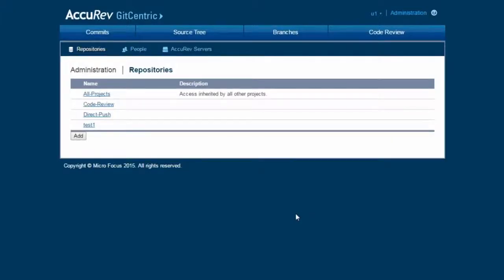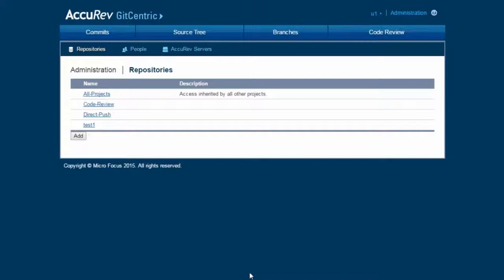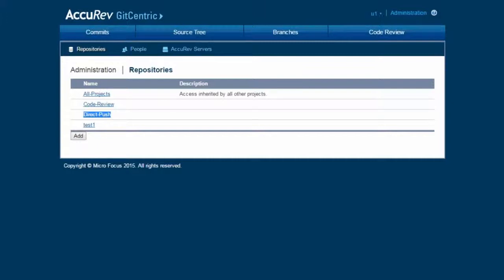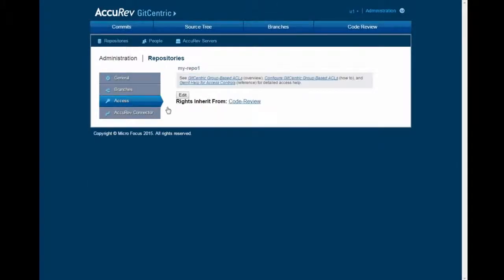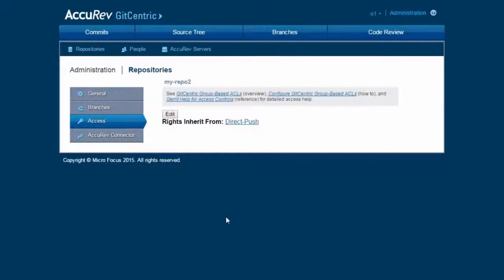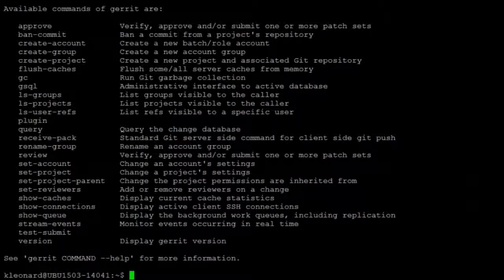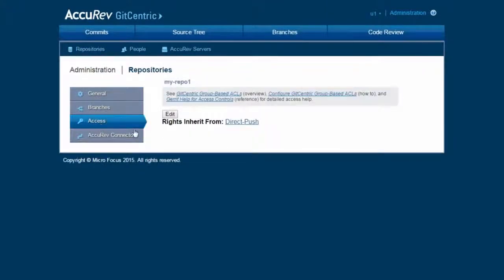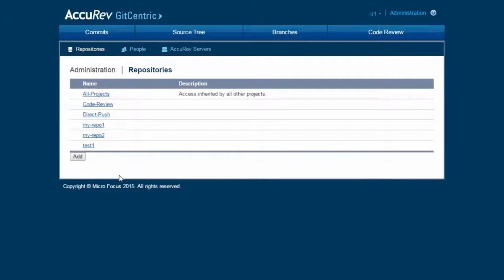HowTo Enable Code Review in AccuRev GitCentric